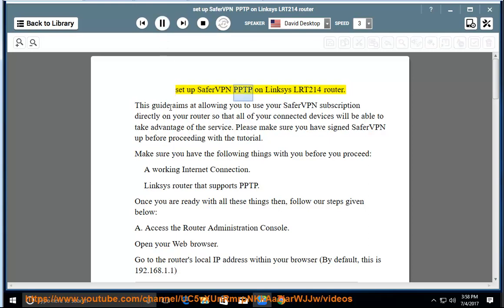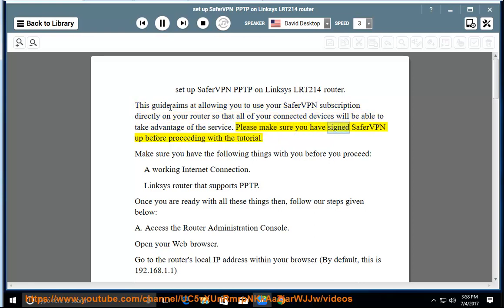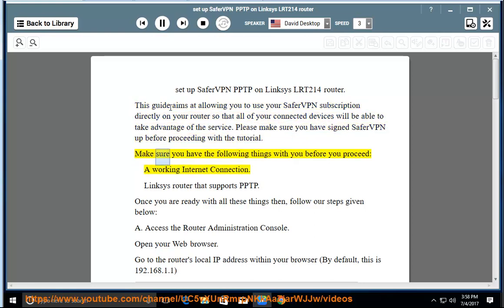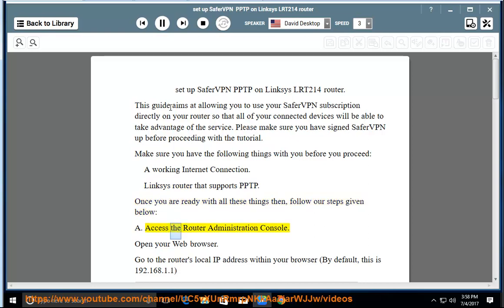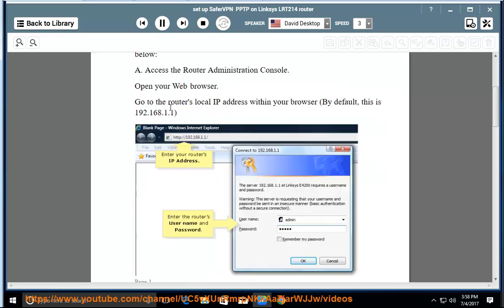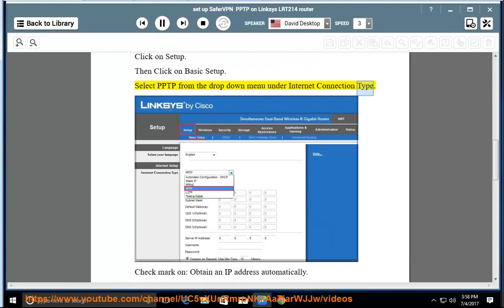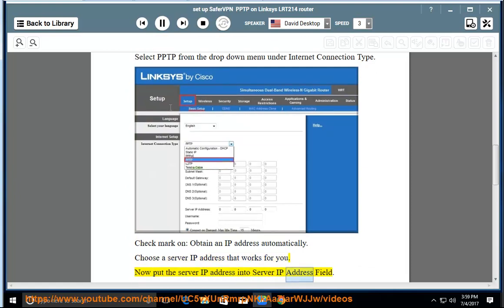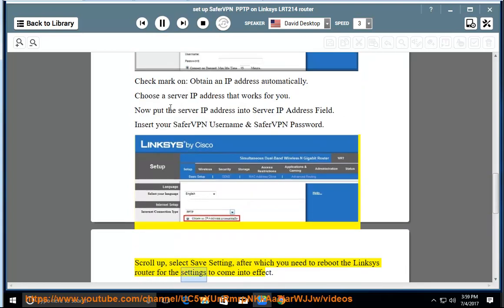Set up SaferVPN PPTP on Linksys LRT214 router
Hit and fully set up SaferVPN PPTP on Linksys LRT214 router and/or other devices today! Learn more?

SaferVPN PPTP on Windows 10
SaferVPN PPTP on Windows 7
SaferVPN PPTP on Windows 8